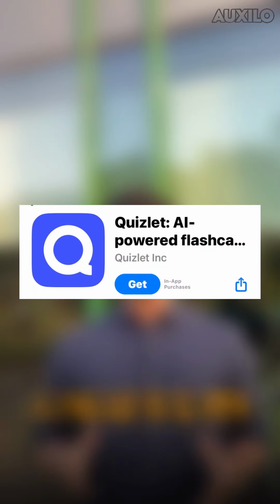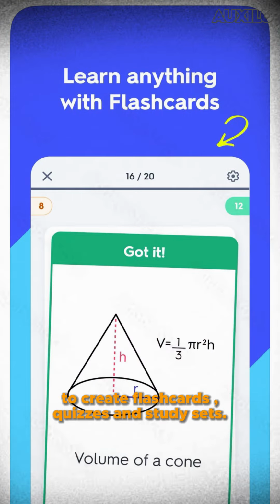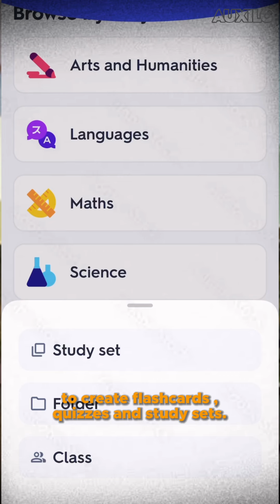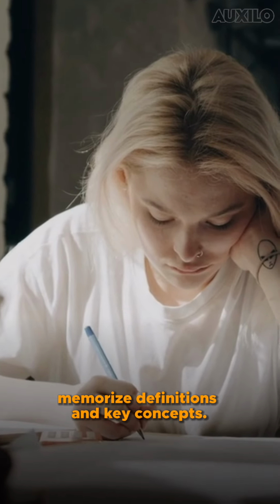Take Your Global Education Higher with Auxilo 🌍✨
Unlock the full potential of international learning using these 5 INDISPENSABLE digital tools: 📒 EverNote for notes that travel with you, 🧠 Quizlet for acing any subject, ✍️ Grammarly for writing that speaks volumes, ⏰ Motion for organizing your world, and don't forget the ultimate support system 🌟 Auxilo for making your international education dreams a reality! Ready to transform your study game and conquer global classrooms? 🎓✈️

Share your favorite digital ally in the comments below! 📚💡

ABOUT US

Auxilo Finserve is a pro-education NBFC registered with the Reserve Bank of India with a vision to provide financial accessibility in the Indian Education Sector. Auxilo is focused on students across segments and provide education loan for studying in India or studying abroad in countries like the US, UK, Canada, New Zealand, Germany, Australia, and any upcoming student-attractive countries.